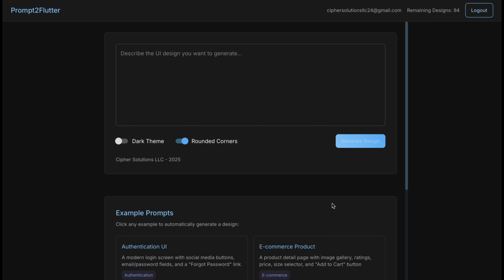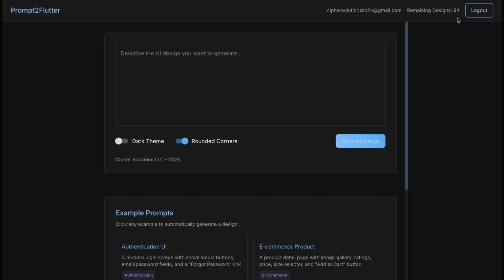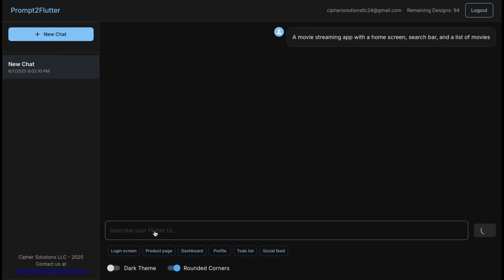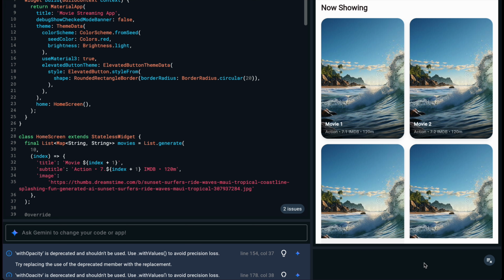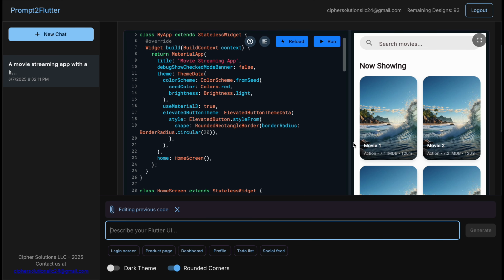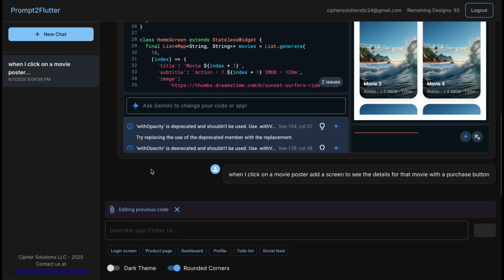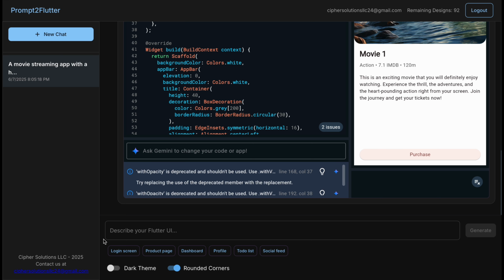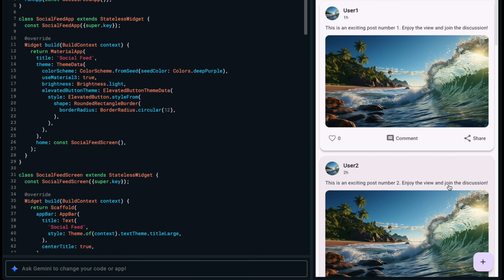Prompt2Flutter Update: New Theme, Suggested Prompts & Full-Screen DartPad!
🚀 **Big news for Prompt2Flutter users!** We're excited to roll out a major update designed to make your Flutter UI generation even faster, smoother, and more intuitive.

In this video, we're diving into the exciting new features: a sleek new **theme**, intelligent **suggested prompts** to kickstart your creativity, and an enhanced **full-screen DartPad preview** for an unparalleled coding and design experience.

We heard your feedback! The new suggested prompts feature is specifically designed to help new users overcome the "blank canvas" syndrome and get started generating amazing Flutter UIs in seconds.

**✨ Prompt2Flutter Key Benefits (Now Even Better!):**
* **Instant Flutter UI:** Generate complex UI code from text descriptions in seconds.
* **Now Easier to Start:** Suggested prompts guide your creativity and reduce friction.
* **Better Preview:** Full-screen DartPad for detailed review and interaction.
* **Iterative Design:** Refine and modify generated code with FREE AI Fixes (no extra cost for tweaks!).
* **Flexible Pricing:** Pay-per-generation model, no monthly fees.

**🚀 Experience the new Prompt2Flutter today!**